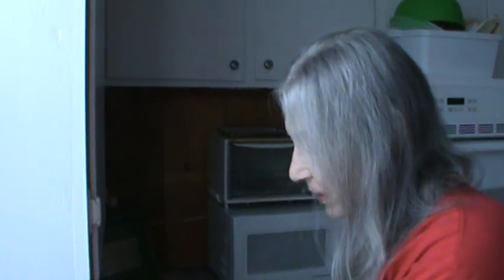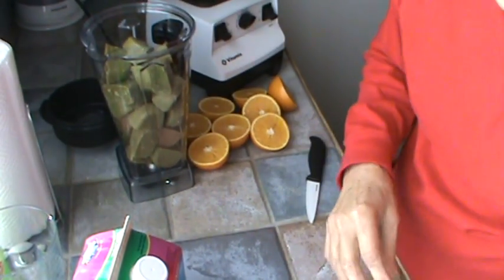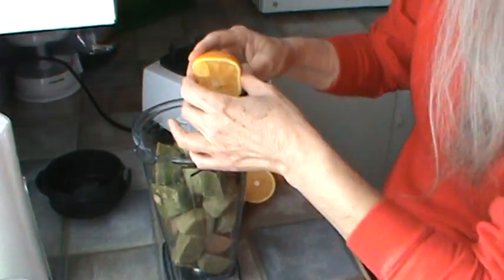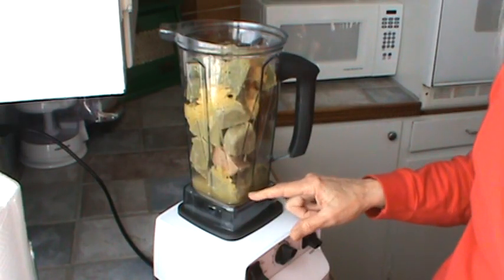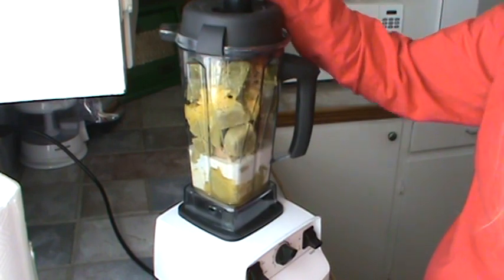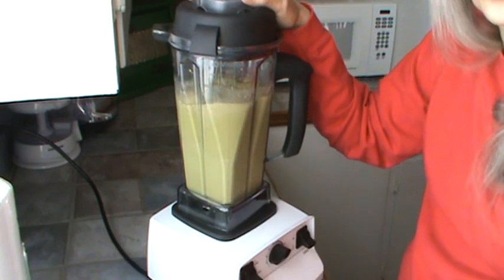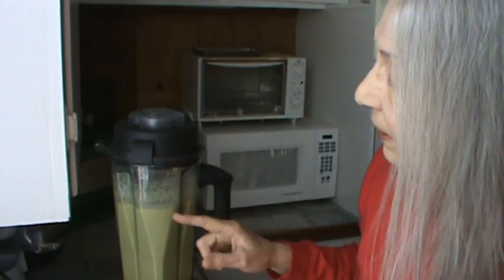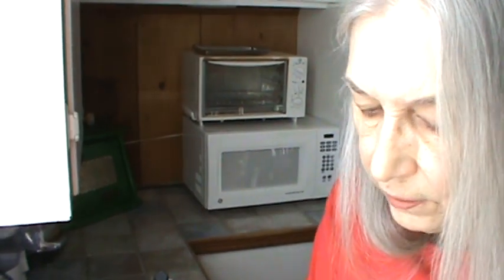The Quickiest Smoothie Ever!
A super frugal smoothie all made from left over smoothies that were frozen.

What are enzymes?  They are a substance produced by a living organism that act as a catalyst to bring about a specific biochemical reaction.  This is why raw fruits and vegetables are usually so easy to digest - IT'S THE ENZYMES.